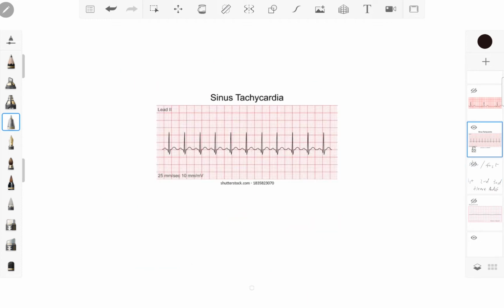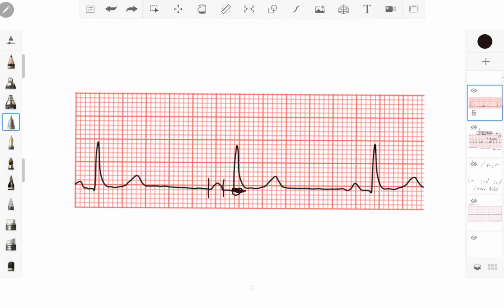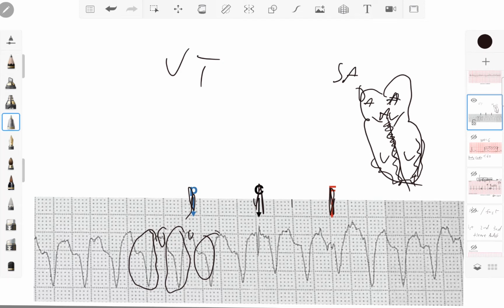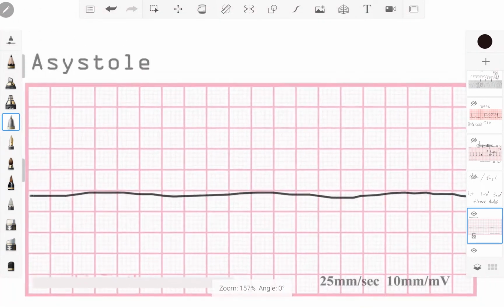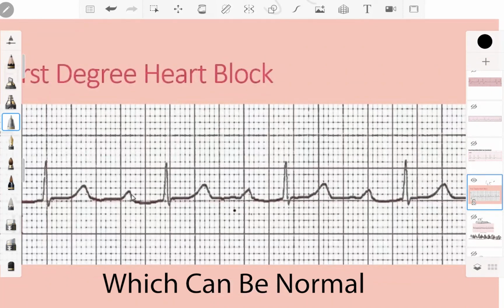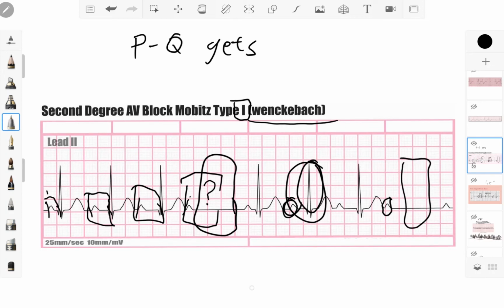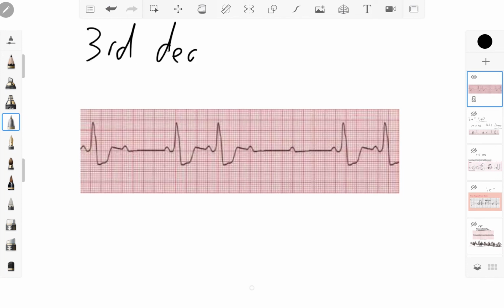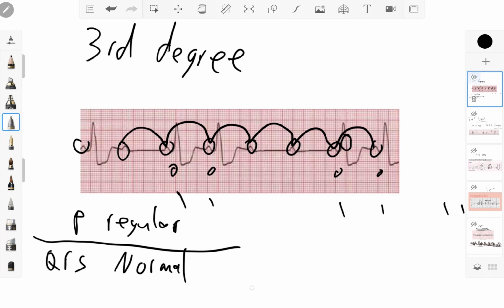How to Read an ECG | Bradycardia, Tachycardia, VT, VF and Heart Blocks (Part 2)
Part 2 of the ECG series covers the rhythms you'll actually see, from the common to the life-threatening. James walks through each one clearly.

What's covered:
✅ Sinus tachycardia
✅ Sinus bradycardia
✅ Ventricular tachycardia (VT)
✅ Ventricular fibrillation (VF)
✅ Asystole
✅ 1st, 2nd and 3rd degree heart blocks

Chapters:
0:00 Start
0:30 Sinus tachycardia
1:40 Sinus bradycardia
2:54 Ventricular Tachycardia
4:02 Ventricular fibrillation
5:08 Asystole
6:25 1st Degree heart block
7:20 2nd Degree heard block type 1
8:36 2nd Degree heard block type 2
9:47 3rd Degree Heart Block / Total Heart Block